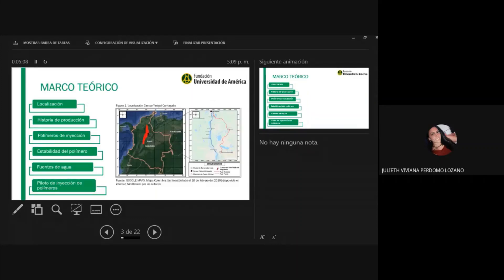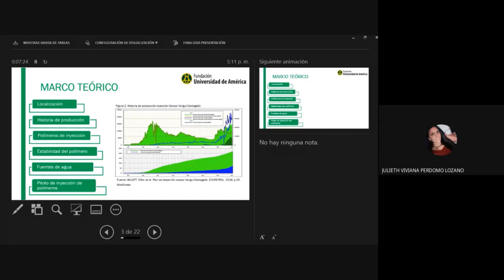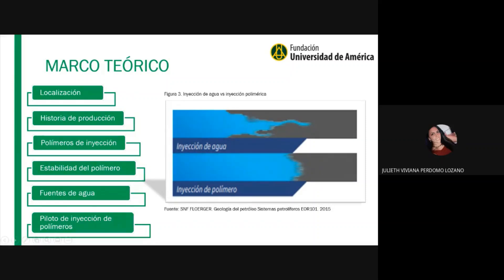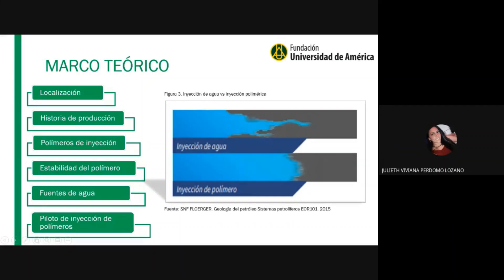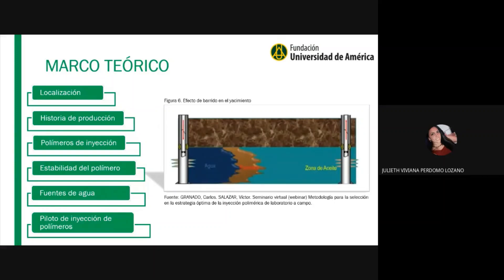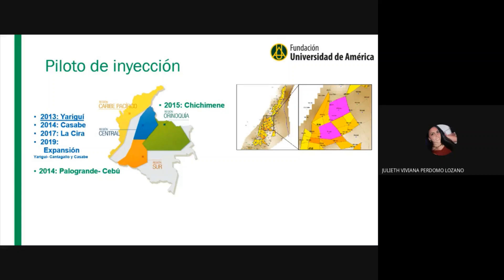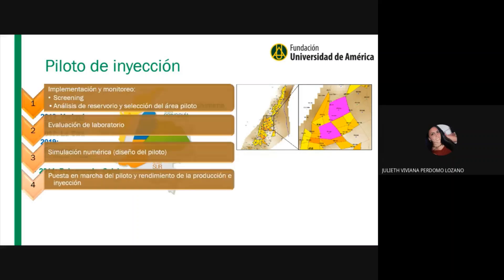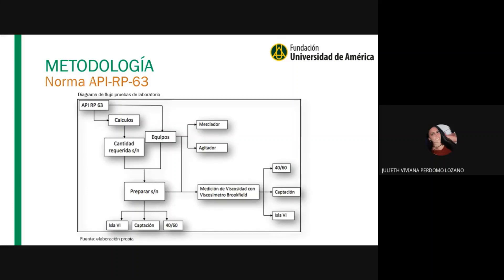Tesis Proceso de inyección de polímero para el campo Yariguí-Cantagallo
Tesis de Pregrado Ingeniero de Petróleos Universidad de América

Julieth Perdomo

Evaluación de un proceso de inyección de polímero mediante simulación numérica considerando diferentes fuentes de agua de inyección y su impacto técnico-económico para el campo Yariguí-Cantagallo
Diciembre 2019